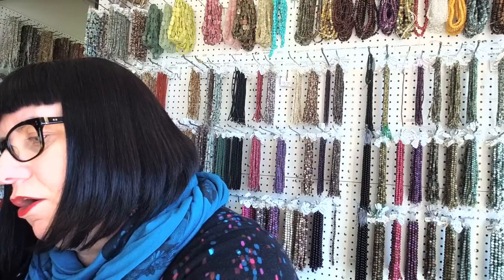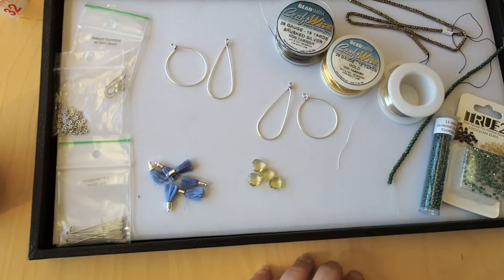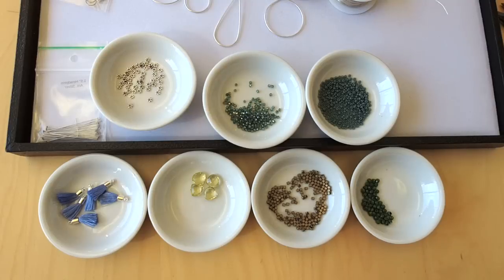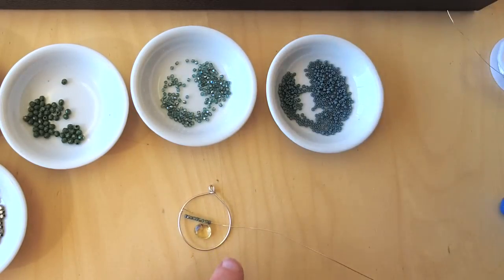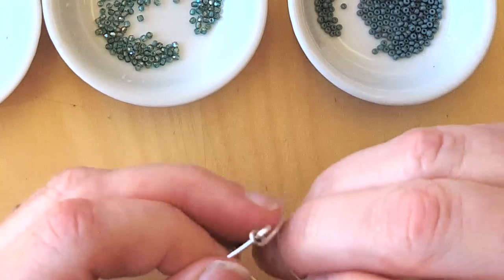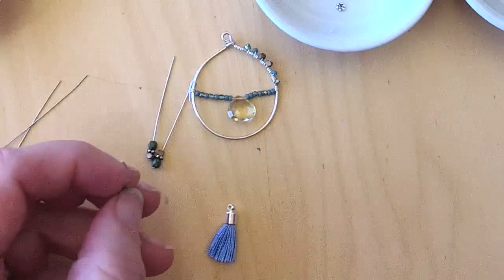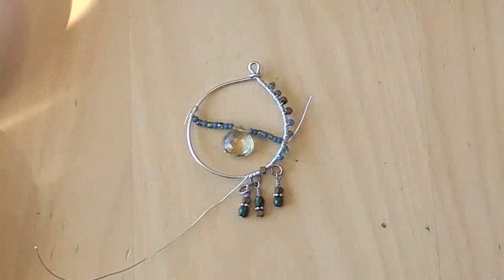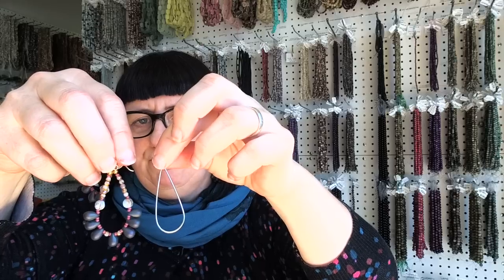Free Tip Friday! More fun with wire frames.